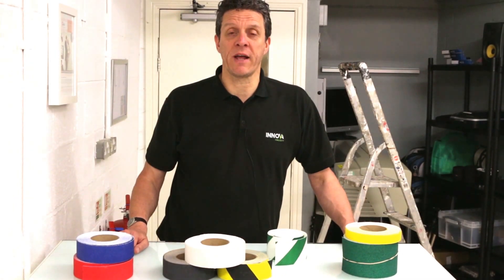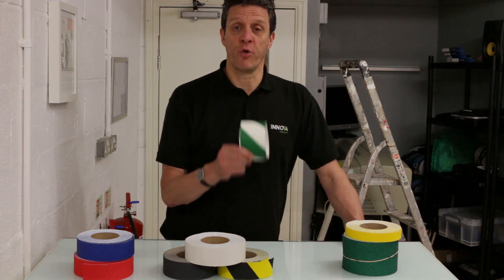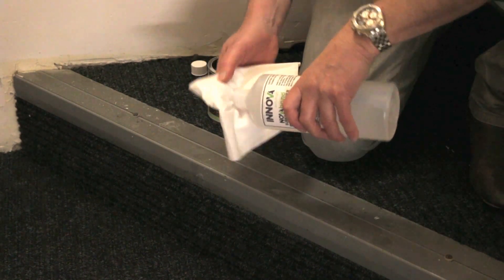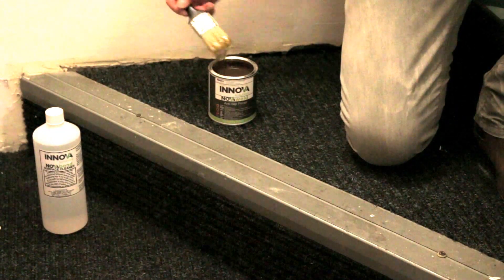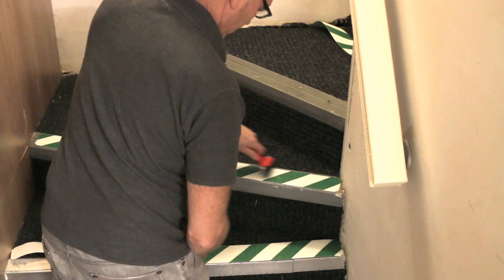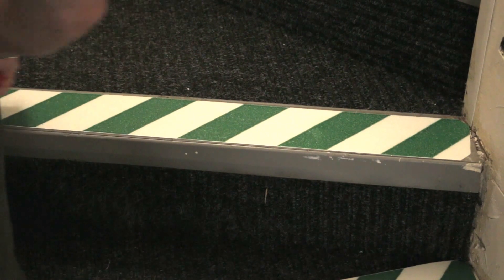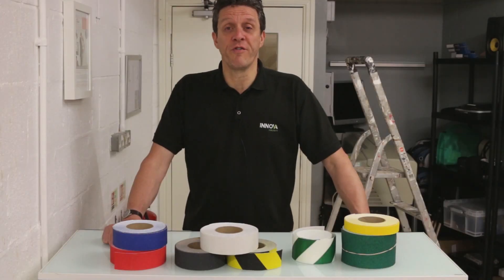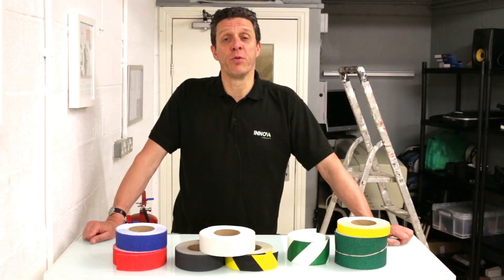Application of glow in the dark photoluminescent anti-slip tape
Application of glow in the dark photoluminescent anti-slip tape to provide a safety egress route on a staircase with the added benefit of anti-slip properties